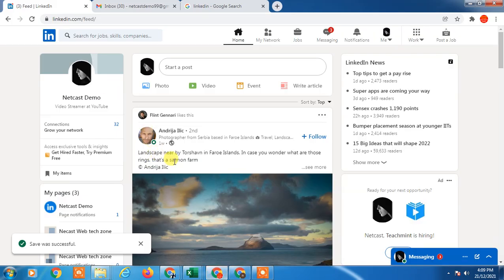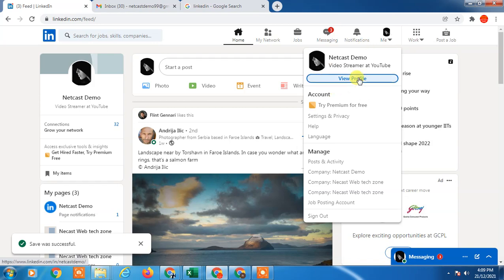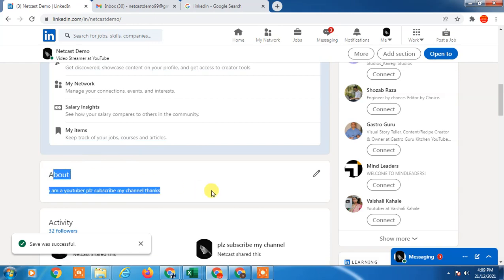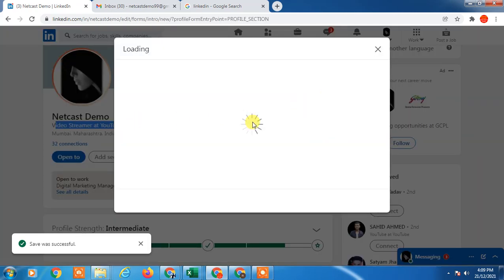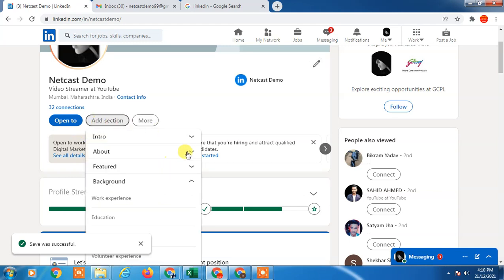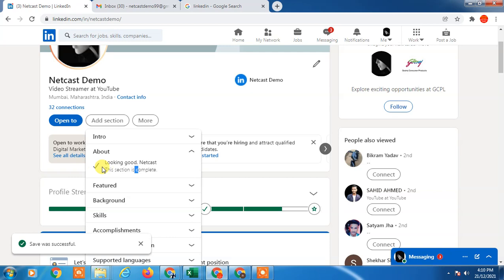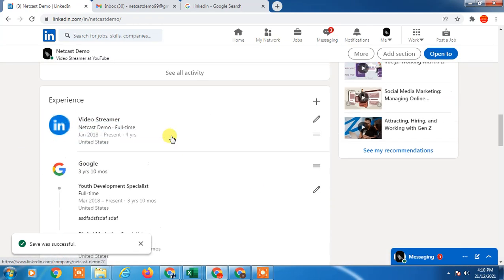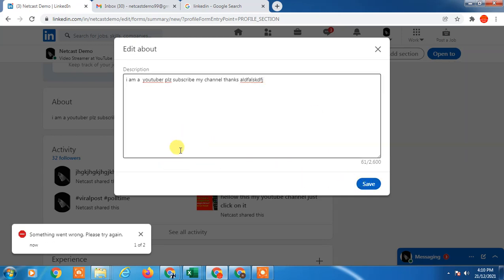How to Add About Section on LinkedIn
In this video tutorial, we are going to learn, How To Add About In Linkedin or how to add about in linkedin profile